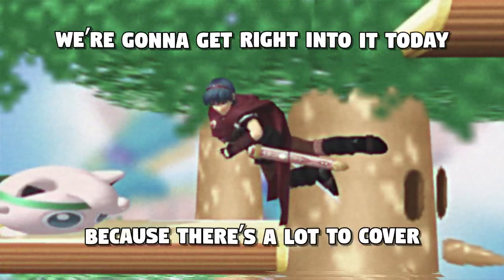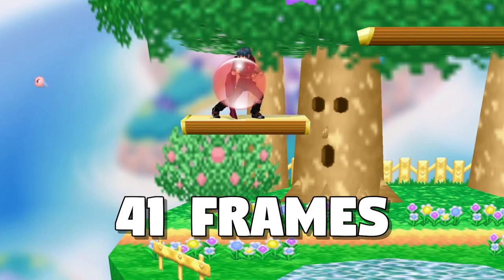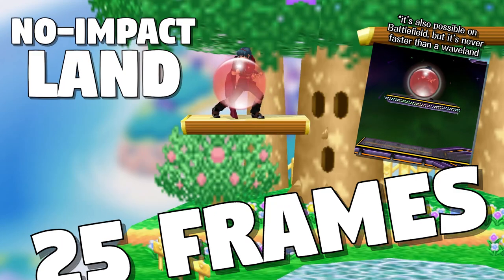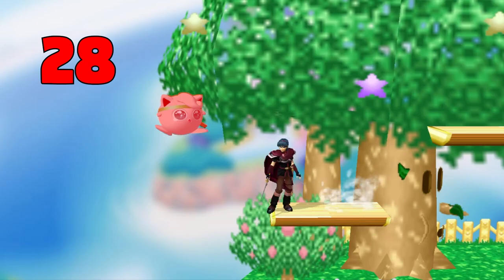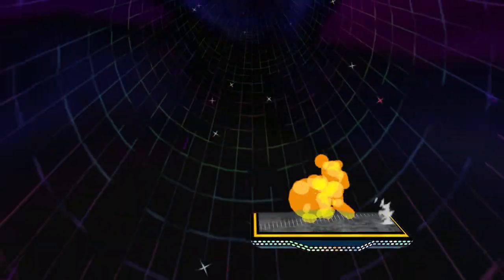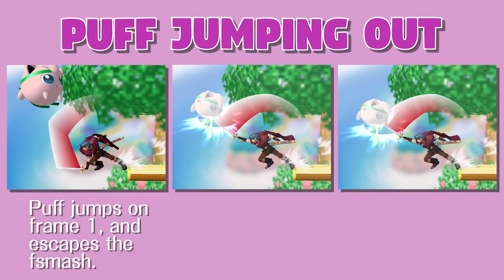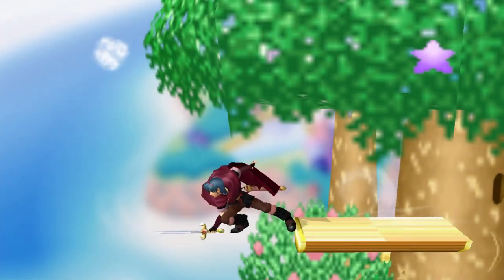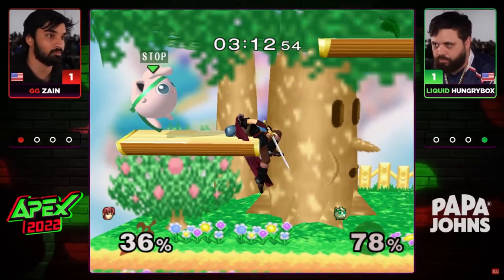Zain's insane kill confirm vs Hungrybox at Apex 2022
MELEE MOMENT #4: Zain’s insane kill confirm vs Hungrybox at Apex 2022

In one of the highlight sets of Top 8, Zain pulls out some nice moves against Hungrybox to steal game 3. I thought I’d take a closer look - grab a snack and check it out :)

Song is "The Only One" by @BennySings . Check out his new two-track single “The World” out now!!